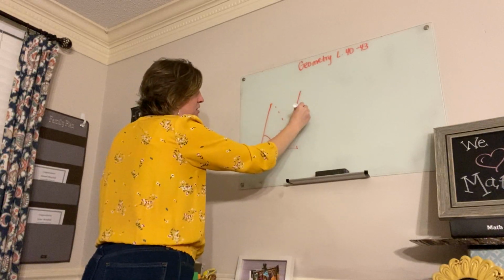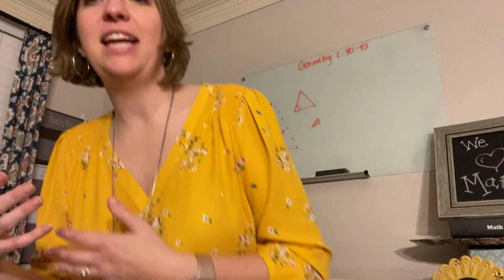Saxon geometry lesson s 40-43